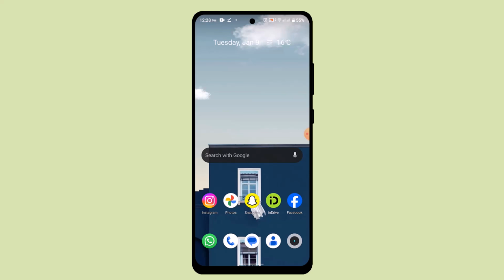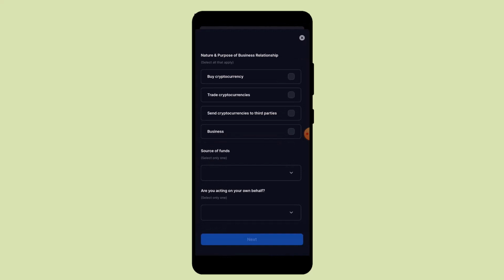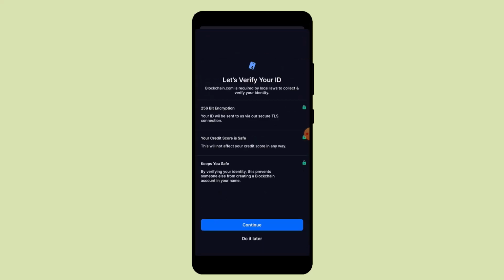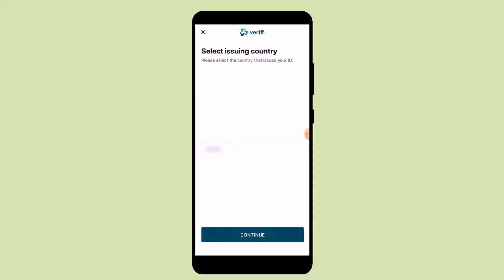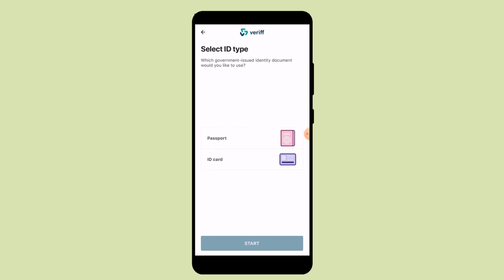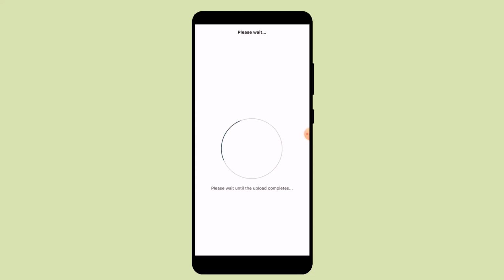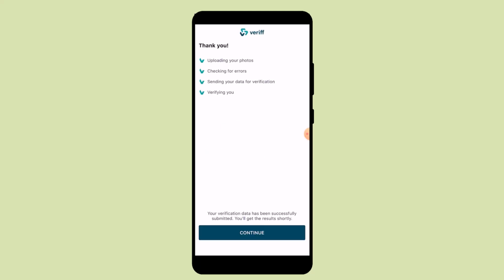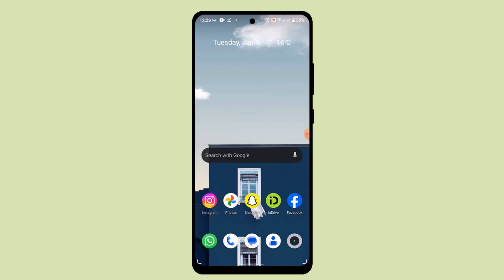How To Verify My Id On Blockchain !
This Video Is based on How you can Verify My Id On Blockchain.

Chapters / Timestamps
0:00 Introd
0:15 Verify Id On Blockchain
1:13 Outro